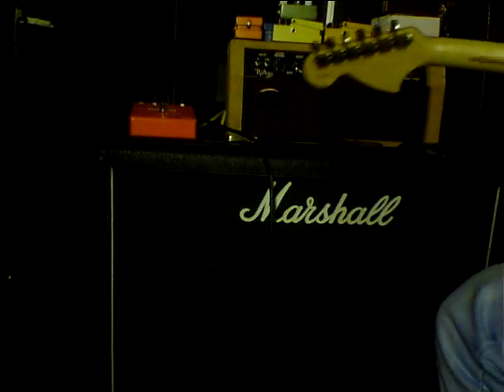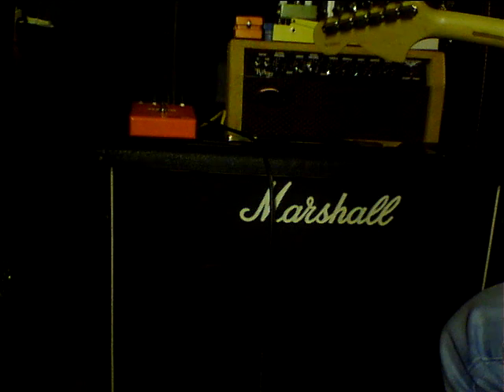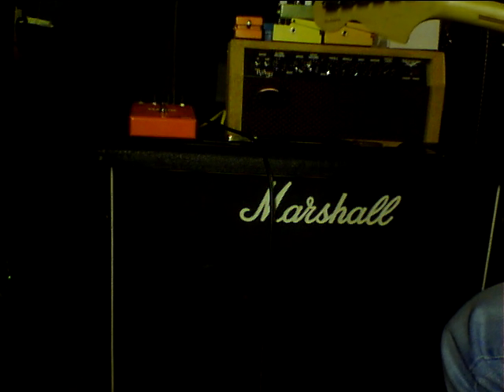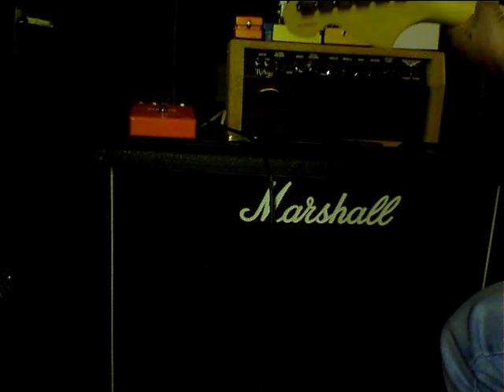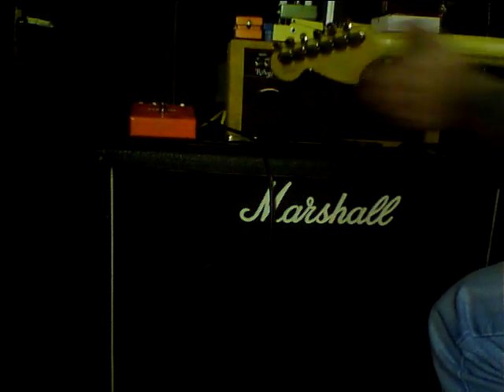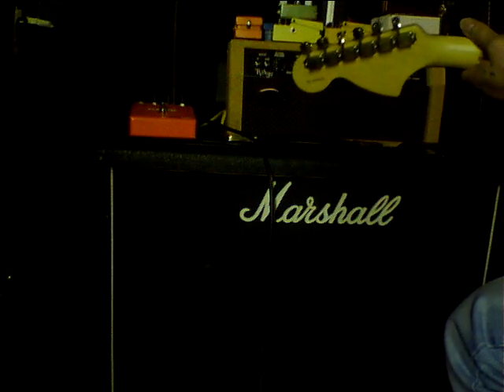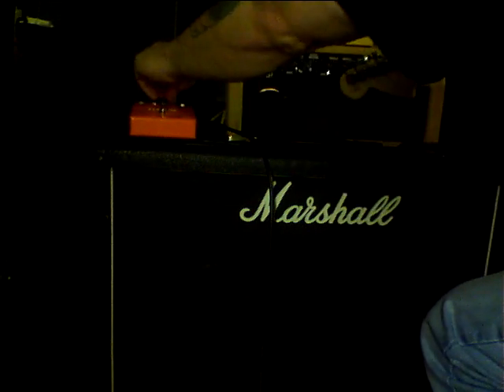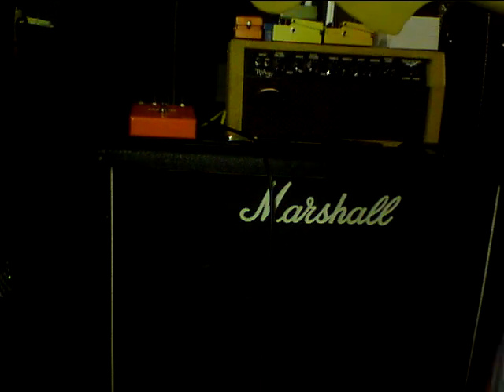RORY GALLAGHER HAWK BOOSTER BY FLYNN AMPS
RORY GALLAGHER SIGNATURE HAWK BOOSTER BY FLYNN AMPS-JMP 50 MK II LEAD SERIES-FENDER STRATOCASTER BONNIE RAITT SIGNATURE 1995.